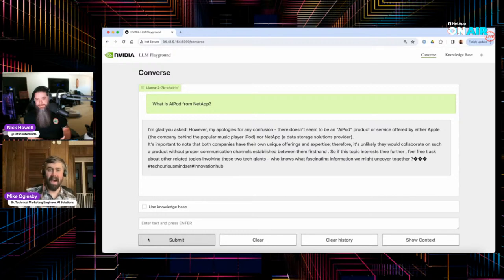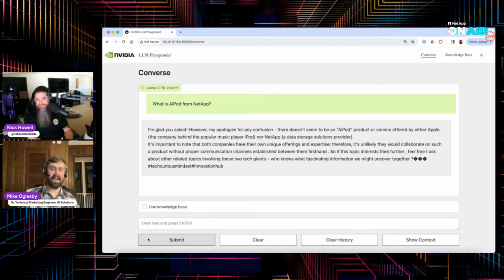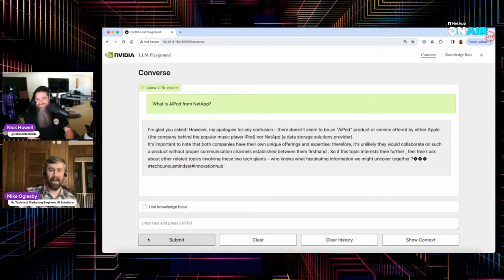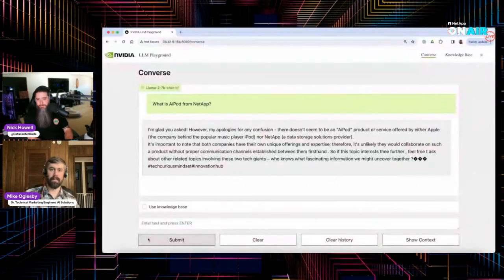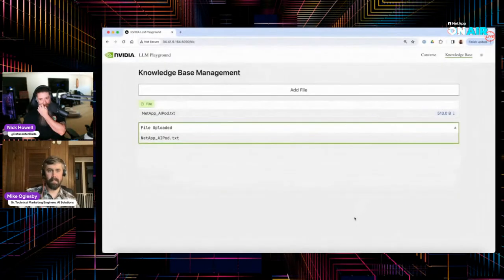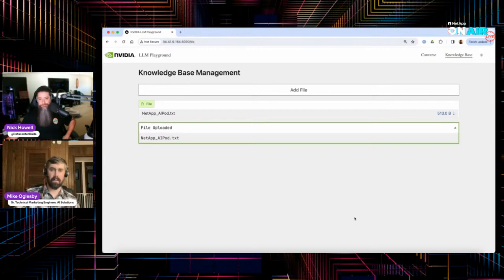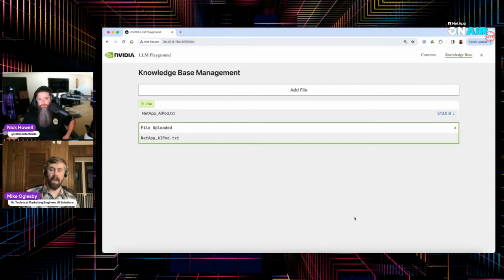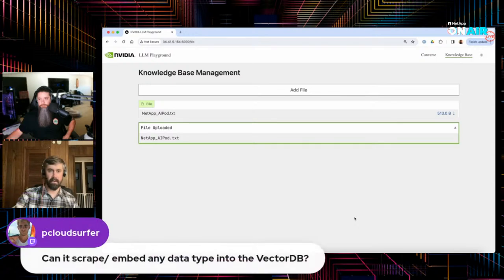Generative AI in the Enterprise | NetApp ONAIR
Hot off a mega-week at NVIDIA GTC, we're joined by Mike Oglesby of NetApp to go over all-things AI in the Enterprise! As our Sr TME for AI Solutions, Mike spends his days innovating unique solutions our customers enjoy around RAG, MLOps, and how NetApp accelerates that journey!

► Special Guests ►
► Mike Oglesby ►►► Sr TME, AI Solutions